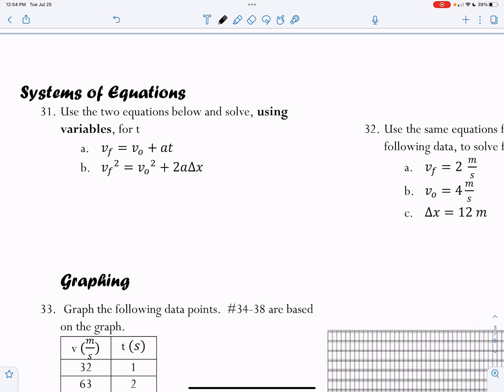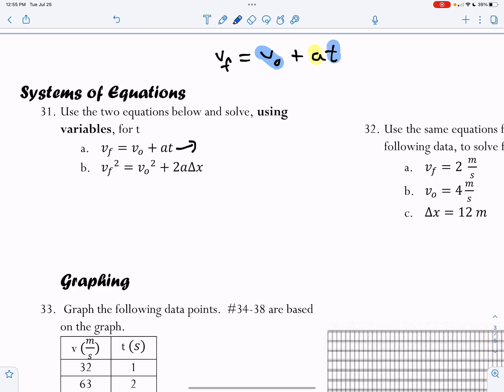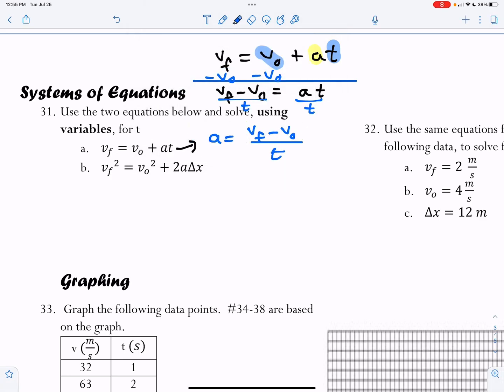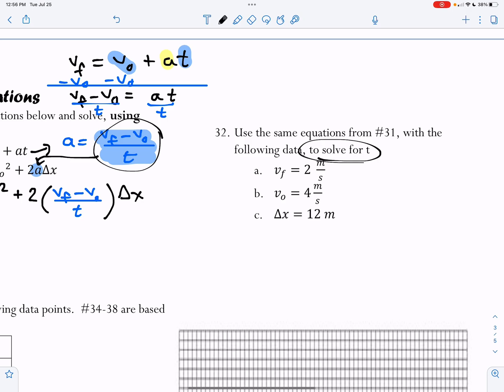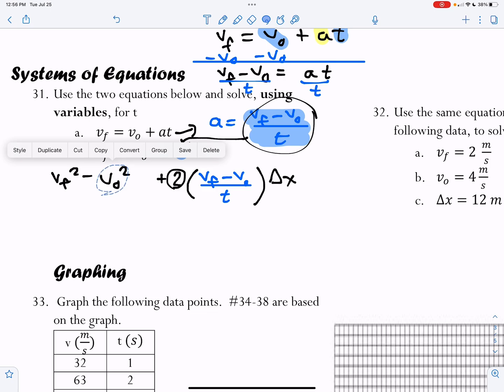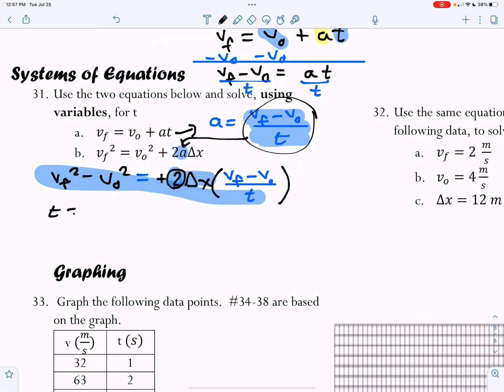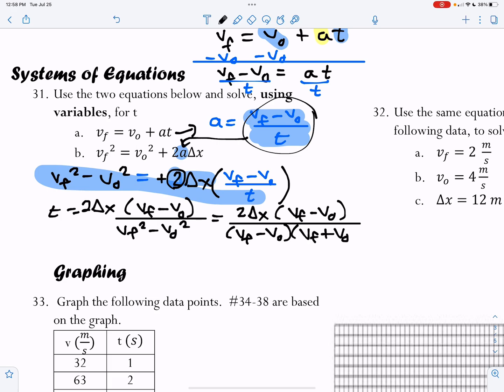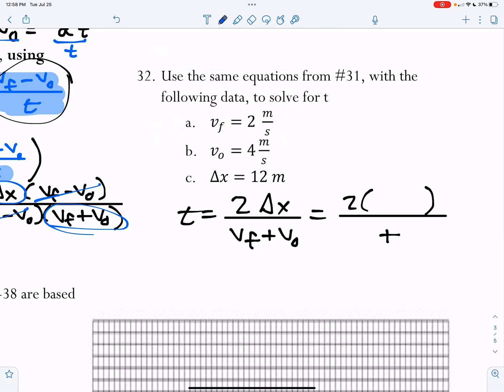APC Skills Review Part 6 (Questions 31 & 32)